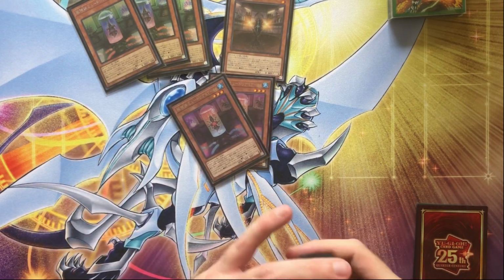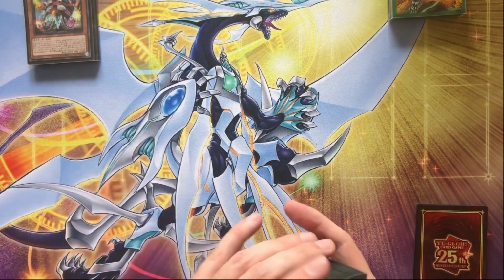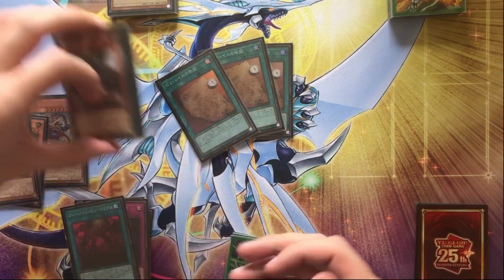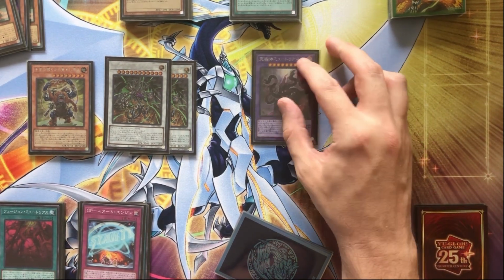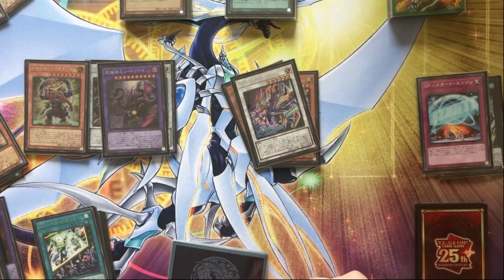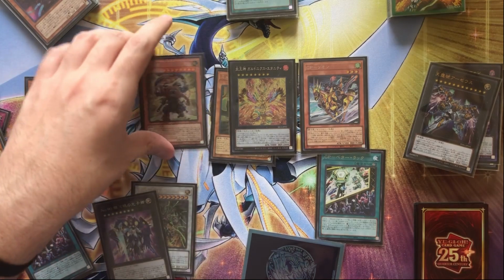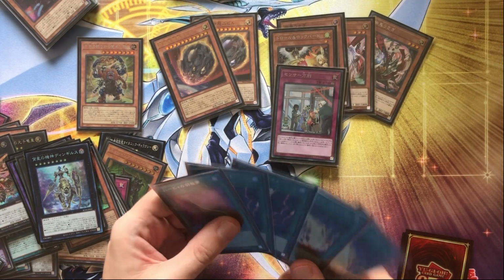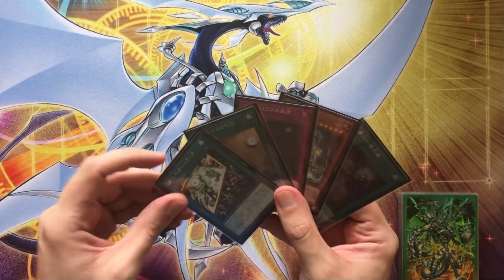New Myutant Gold Pride Guide, Deck profile and test hands!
42 cards

Monsters
Myutant M-05 X3
Myutant ST-46 X2
Myutant mutant X1
Myutant Beast X2
Myutant Mist X1
Gold Pride Leon X3
Gold Pride Captain Carrie X2
Gold Pride Roller Baller X1
Gold Pride Nitro X1
Dimensional Shifter X2
Ash Blossom of Joyous Spring X3
"The Caveman that Awoke after a millennium" (Genjin) X3

Spells
Myutant Fusion X1
Pot of Prosperity X1
Emergency Teleport X2
Piri Reis Map X3
Gold Pride Better Luck Next Time X3
Called by the Grave X2
Reinforcements of the Army X1

Trap
Myutant Cry X1
Gold Pride Start your engines X1

Extra Deck
Myutant Synthesis X2
Myutant Ultimus X1
Gold Pride Pinballer X1
Gold Pride Star Leon X1
Gold Pride Chariot Carrie X1
Zeus X1
Thy-Phoon X1
Psychic End Punisher X2
Almaraj X1
SP Little Night X1
Galaxy Eyes Photon Lord X1
Garunix Eternity X1
Dingirsu X1

Side Deck
Ghost Ogre X3
Lightning Storm X2
Droll and Lock Bird X2
Nibiru X1
Raigeki X2
Harpie's Feather Duster X1
Macro Cosmos X3
There can be only One X1

BGM
Angel Time (The 3rd Birthday)